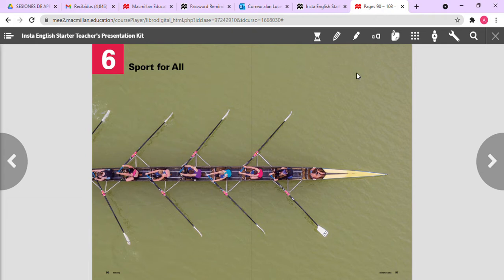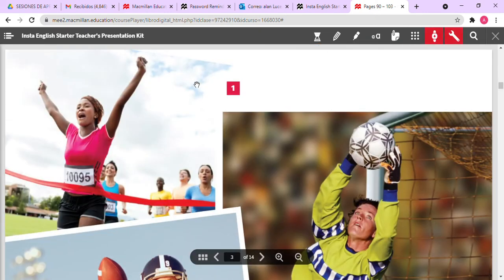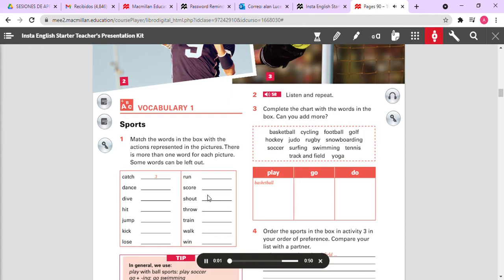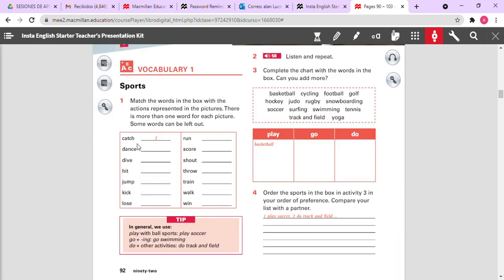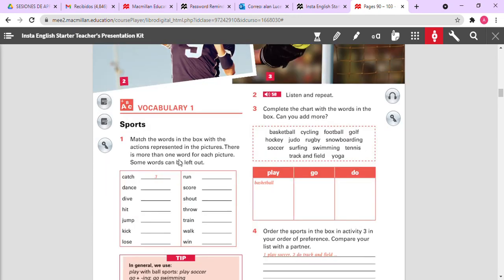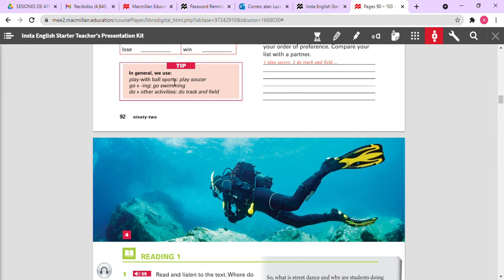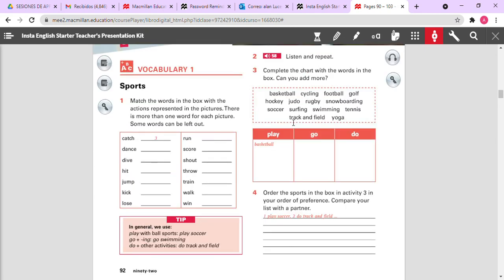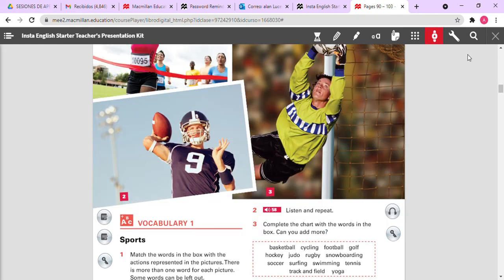LE4 WEEK 3 Pages 92 - 93 Insta English Starter Teacher's Presentation Kit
Teacher: Alan Lucero Palomino.